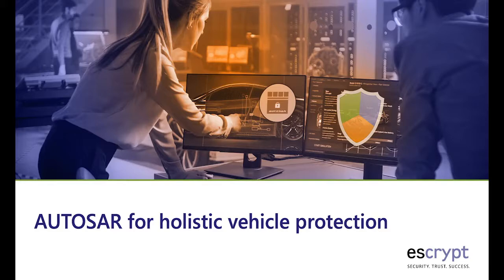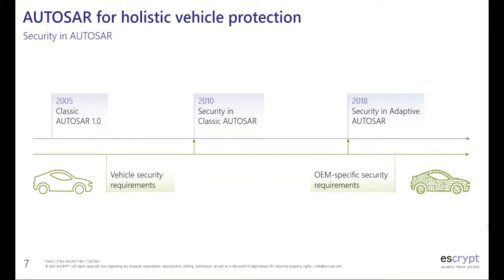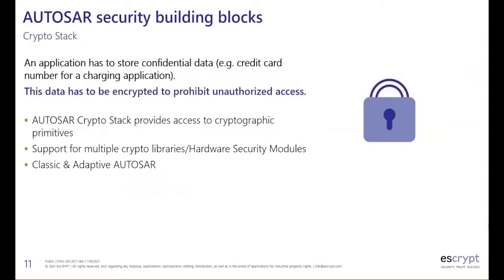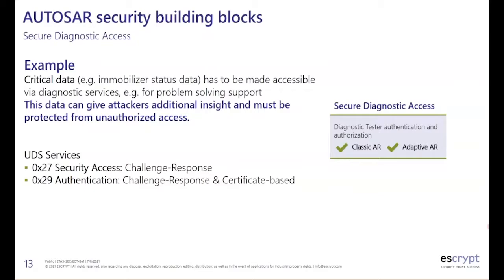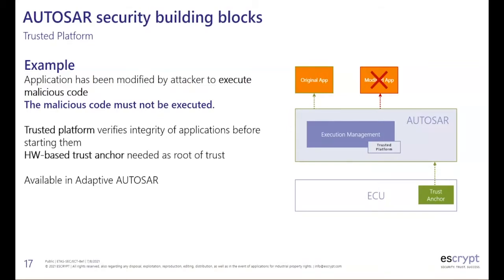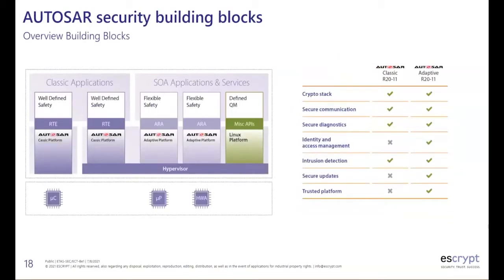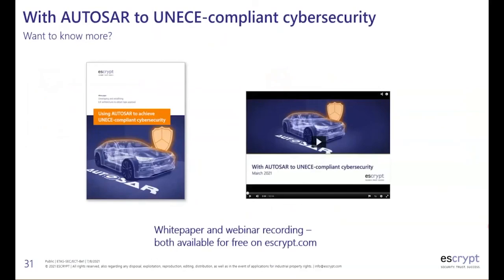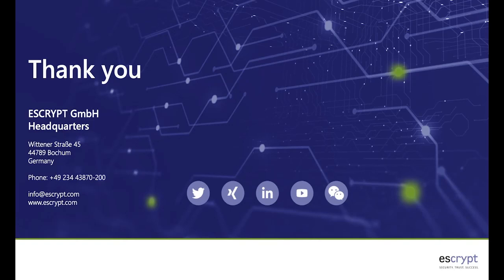AUTOSAR for holistic vehicle protection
Vehicle development – and ECU development in particular – has undergone tremendous changes in recent years, especially concerning emergent mobility topics. In this context, autosar has also extended its security portfolio by more and more components. Securing an ECU and a complete vehicle, however, demands a holistic approach. Hence, a correct configuration of the AUTOSAR security modules is mandatory, but additional technologies are essential for a secure vehicle.

1. A brief history of E/E architecture and automotive security
2. Overview of the AUTOSAR Security Modules
3. SecOC case study: How to integrate AUTOSAR security building blocks into the SEP
4. Beyond AUTOSAR: Further essential measures for holistic vehicle protection
5. Outlook: Firewall in AUTOSAR